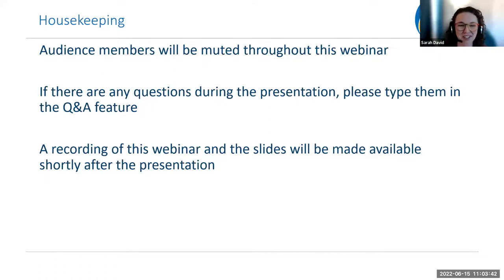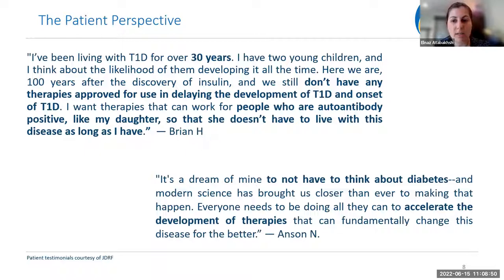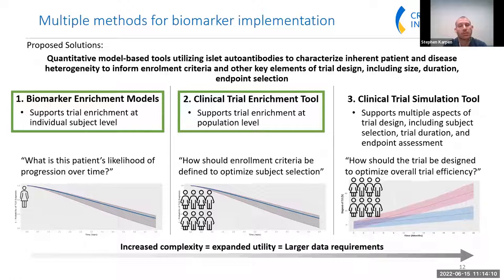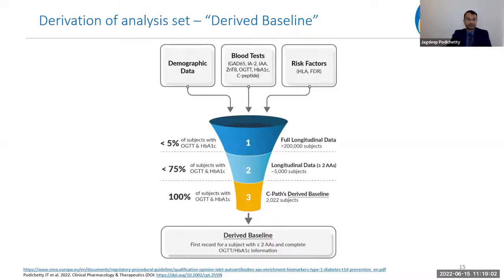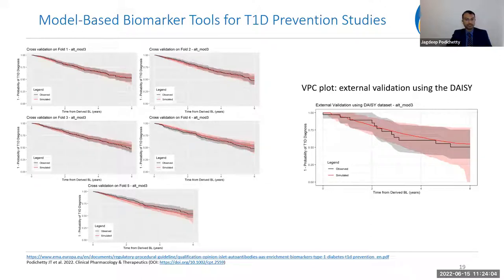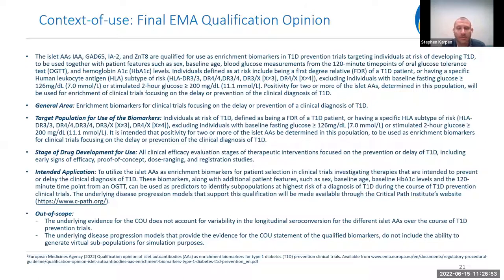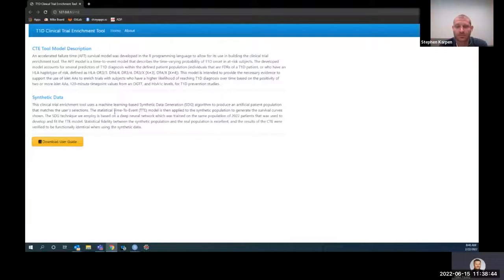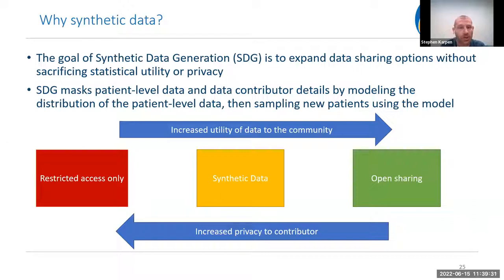2022 T1DC Islet Autoantibody Clinical Trial Enrichment Tool Webinar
This webinar discusses Critical Path Institute’s Type 1 Diabetes Consortium’s Islet Autoantibody Clinical Trial Enrichment Tool.
Enrichment strategies for clinical trial populations can dramatically increase the power of a trial, relative to similarly designed unenriched trials, potentially facilitating smaller, shorter, and more efficient trials.

In March 2022, the European Medicines Agency adopted a positive Qualification Opinion for the Type 1 Diabetes Consortium’s model-based submission supporting the use of islet autoantibodies (AAs) as enrichment biomarkers for T1D prevention clinical trials. The Qualification Opinions states:
“Positivity to at least 2 of the following islet AAs; insulin/proinsulin autoantibody (IAA), glutamic acid decarboxylase 65 autoantibody (GAD65), insulinoma antigen-2 autoantibody (IA-2), and zinc transporter 8 autoantibody (ZnT8) is qualified for use as enrichment biomarker, in combination with clinical parameters (sex, baseline age, blood glucose measurements from the 120-minute timepoint of an oral glucose tolerance test (OGTT), and hemoglobin A1c levels) in T1D prevention trials targeting individuals at risk of developing T1D”

To support the implementation of islet AAs, with relevant clinical features, as enrichment biomarkers according to the qualified context-of-use when designing T1D prevention clinical trial, the Type 1 Diabetes Consortium developed a novel tool, the Islet Autoantibody Clinical Trial Enrichment Tool.

The objectives of this webinar are to:
•provide an overview of the aggregated database and modeling analysis used to provide the necessary evidence to support the qualification opinion
•discuss the rationale and methodology to generate the underlying synthetic data that supports the clinical trial enrichment tool
•demonstrate use cases for how the Islet Autoantibody Clinical Trial Enrichment Tool can enhance clinical trial enrichment for T1D prevention clinical studies, including a ‘live’ demonstration of the tool

ABOUT C-PATH: Critical Path Institute (C-Path) is an independent, nonprofit organization established in 2005 as a public and private partnership. C-Path’s mission is to catalyze the development of new approaches that advance medical innovation and regulatory science, accelerating the path to a healthier world. An international leader in forming collaborations, C-Path has established numerous global consortia that currently include more than 1,600 scientists from government and regulatory agencies, academia, patient organizations, disease foundations, and dozens of pharmaceutical and biotech companies. C-Path US is headquartered in Tucson, Arizona and C-Path, Ltd. EU is headquartered in Dublin, Ireland, with additional staff in multiple other locations.